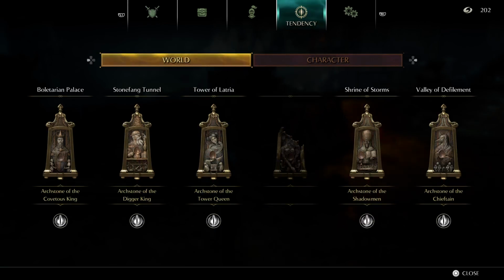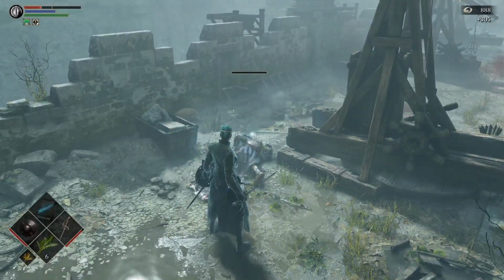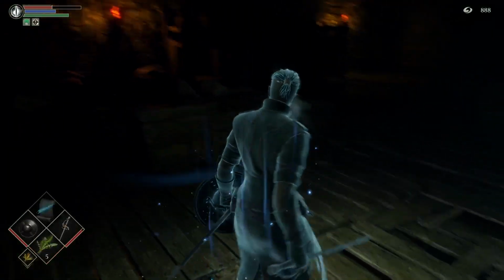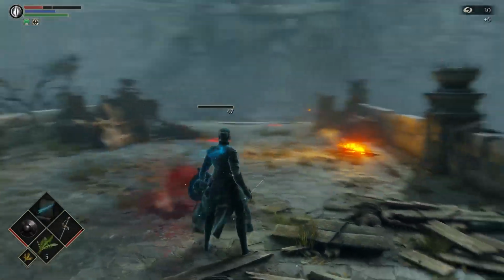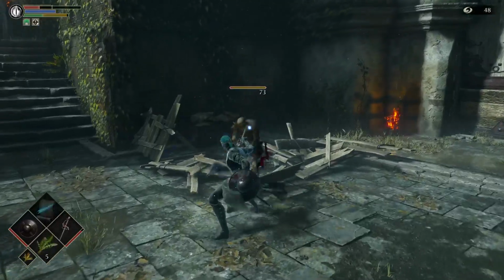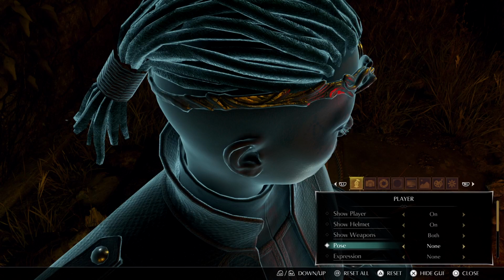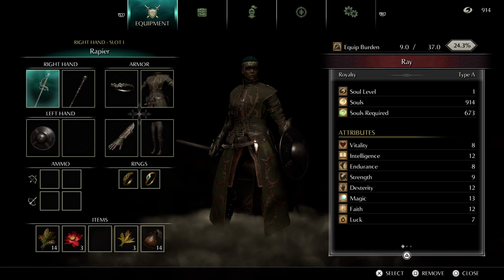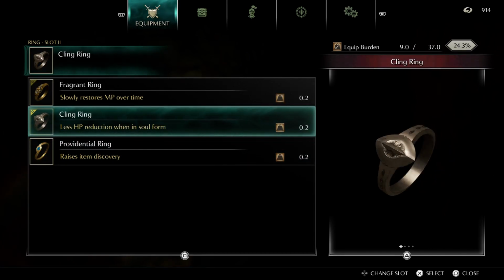I promise I'm not a Souls person.....maybe (Demon's Souls)